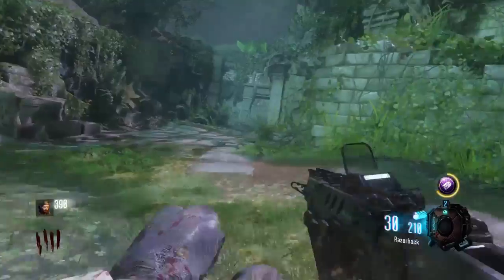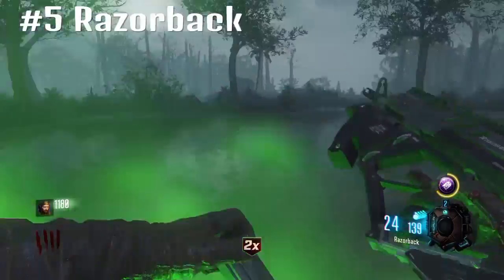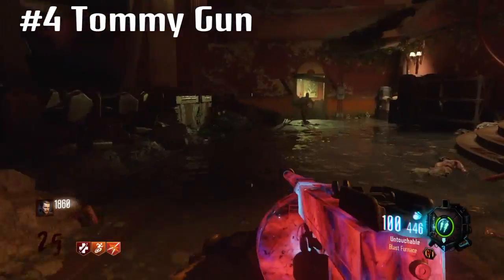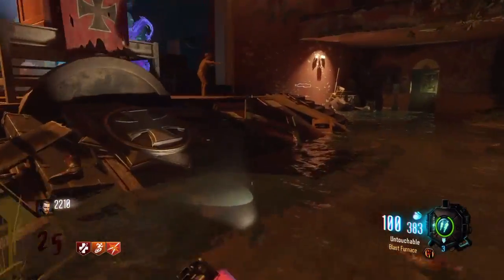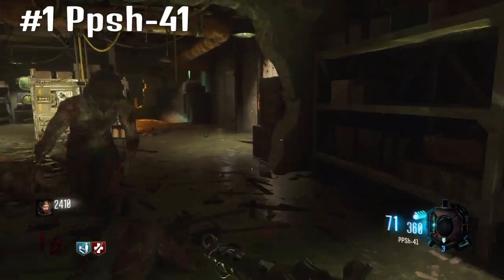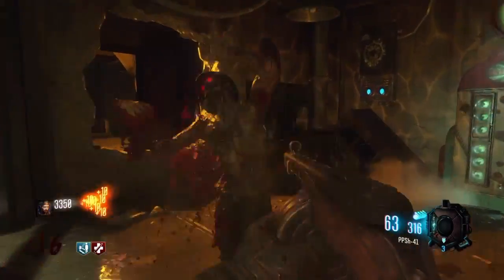Top 5 BEST DLC WEAPONS in Call of Duty, Black Ops 3 ZOMBIES!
What is your pick for the BEST DLC WEAPON in the game?